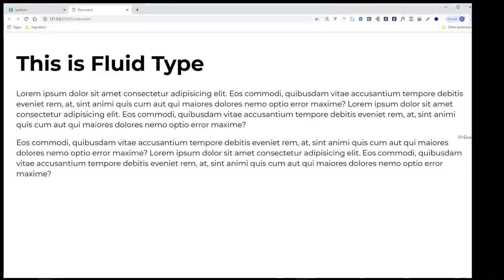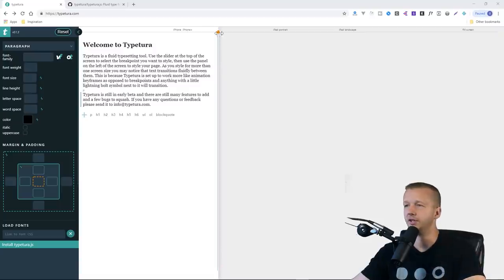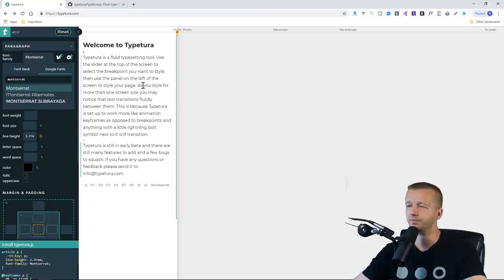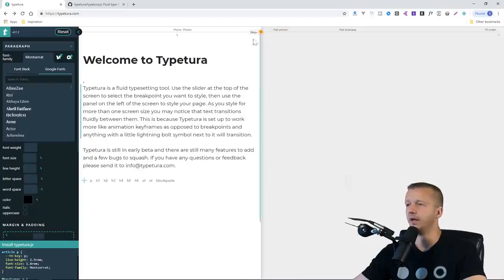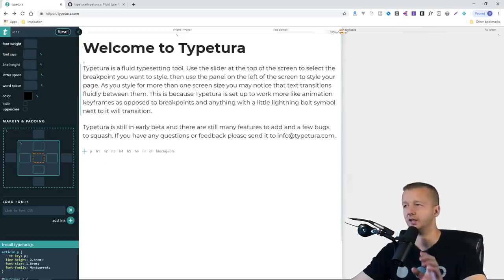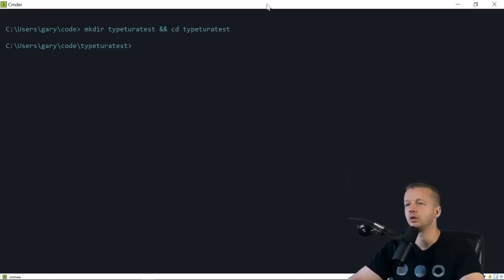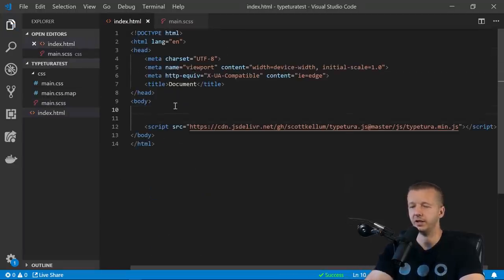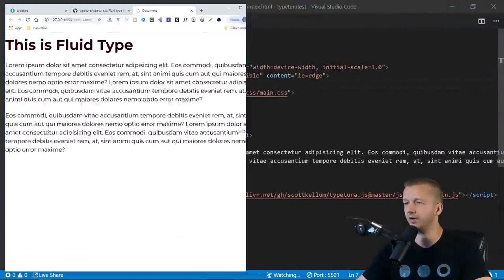Truly Responsive FLUID Type? Welcome to Typetura.js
-- Usually, you use media queries to adjust your UI's type based on the desired viewport. This isn't a fluid solution. With Typetura.com / typetura.js, you can integrate a truly fluid type system. It uses CSS keyframes in combination with JavaScript to animate type not based on *time*, but on the viewport width instead!

In this video, I will show you how to get up and running with typetura.js.